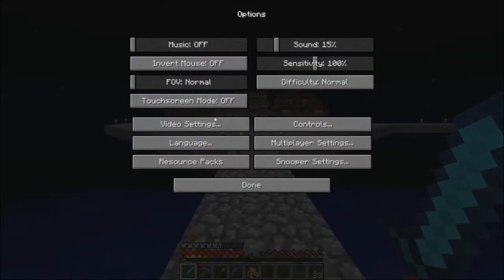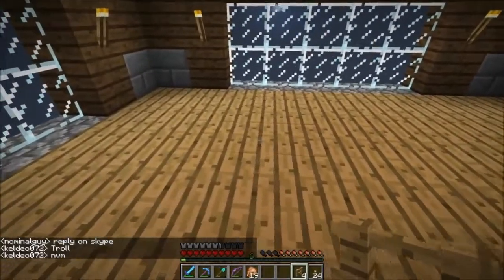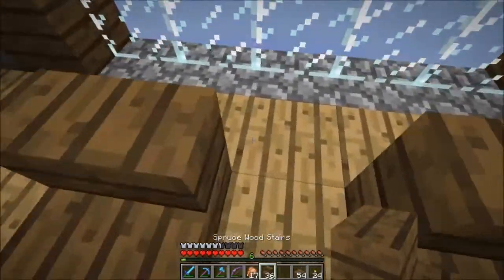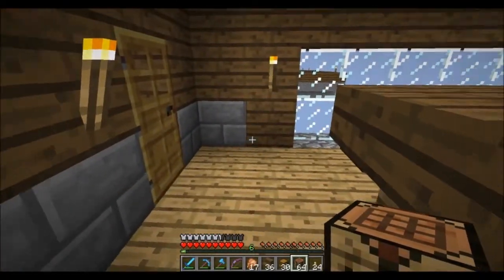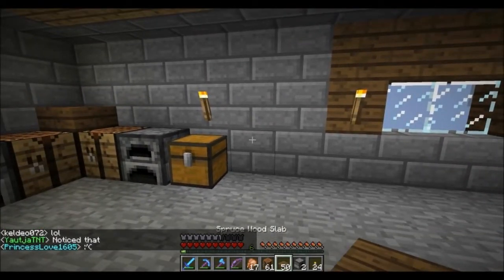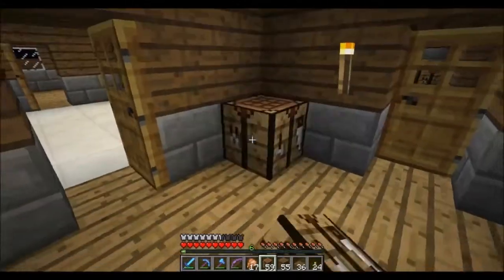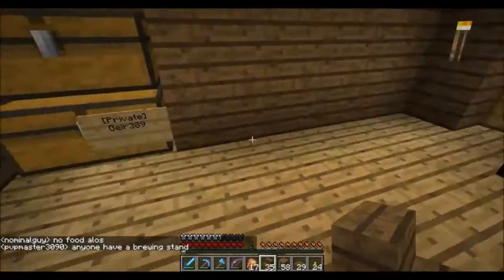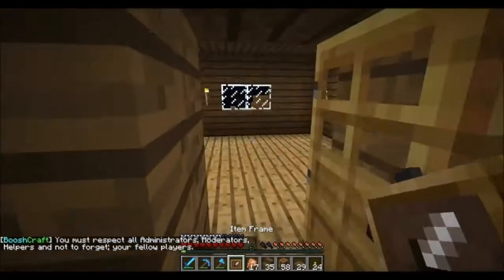Minecraft in the sky prt 4 - Decoration-no-jutsu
Time to decorate my home on the Booshcraft server.

Please leave any suggestions in the comments section below. Will be working on this house more in the future!